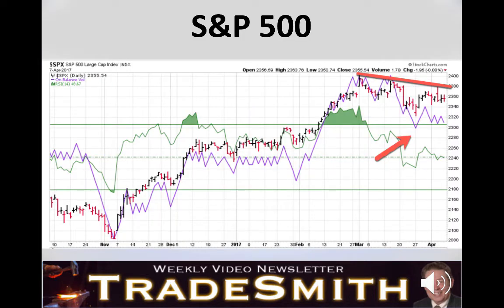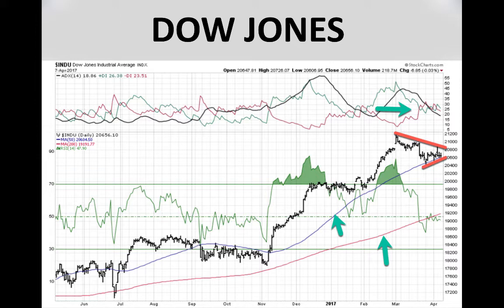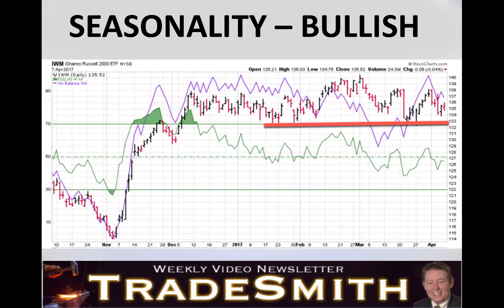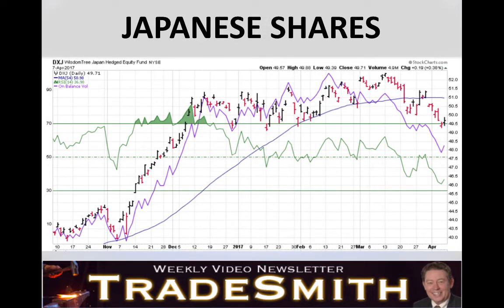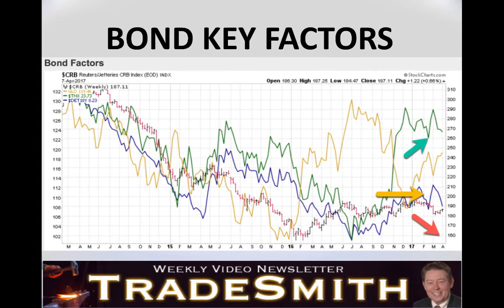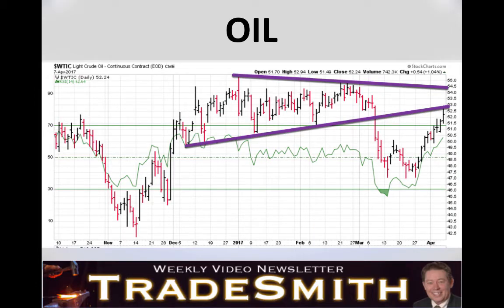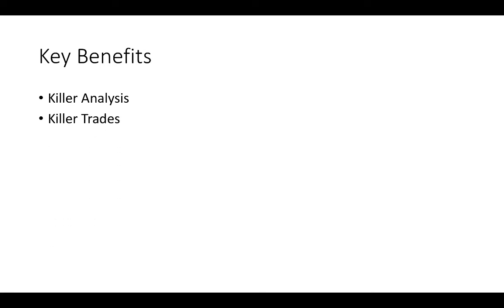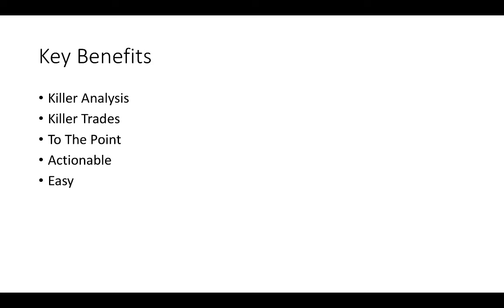TradeSmith Weekly Video with Courtney Smith - April 10, 2017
I can't help it! I still nervous about this market. I'm long but I'm not feeling strong. Watch TradeSmith to find out!

Courtney Smith's market forecast, TradeSmith, provides valuable insights on the market from a Professional Trader with over 45 years experience. Courtney Smith is the only person in history to have managed atop ranked Hedge Fund, Stock & Futures Picking Newsletters, & Mutual Fund. Watch & learn from a master trader's analysis of the market. Courtney has been featured on TV over 1000 times and trained on hundreds of stages around the world to tens of thousands of traders worldwide.